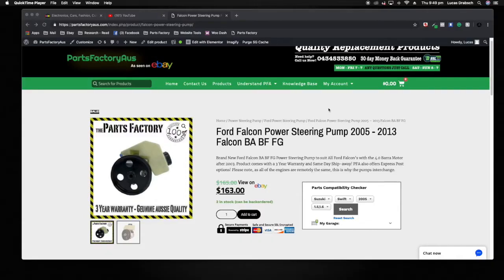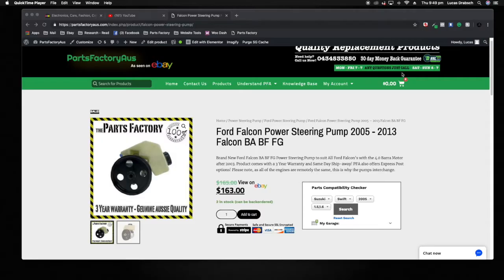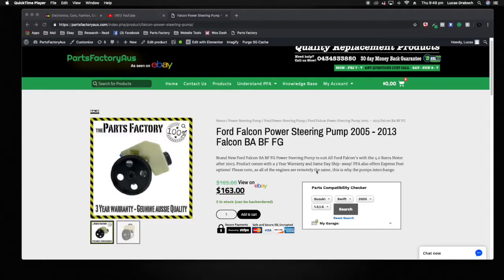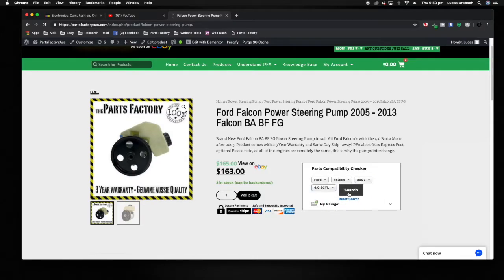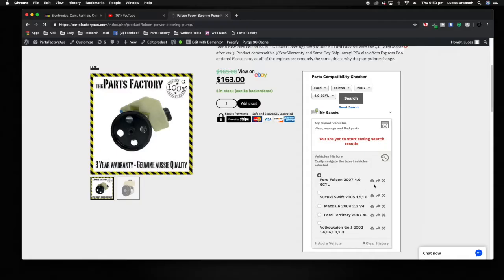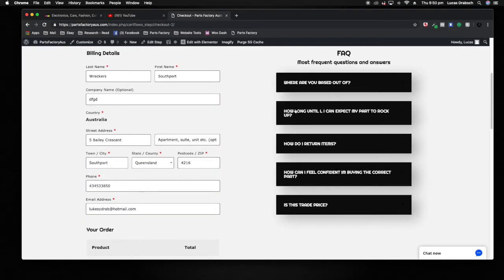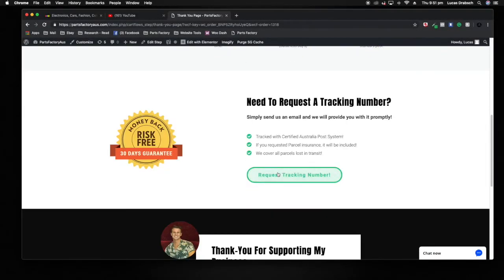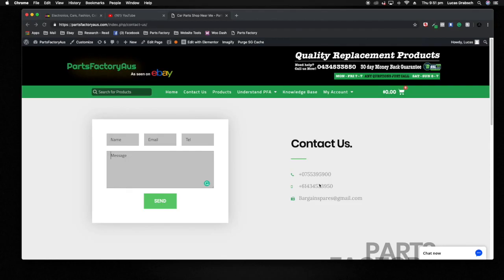Parts Factory Australia - How to use Compatibility Checker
A very brief tutorial video to help familiarize the user with the Parts Factory Interface.